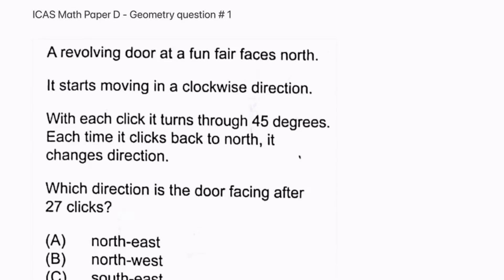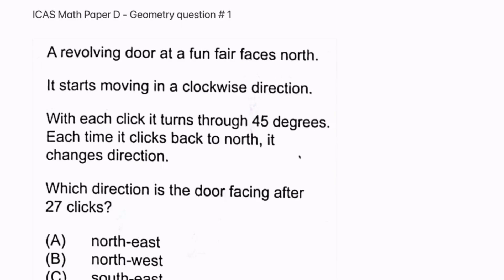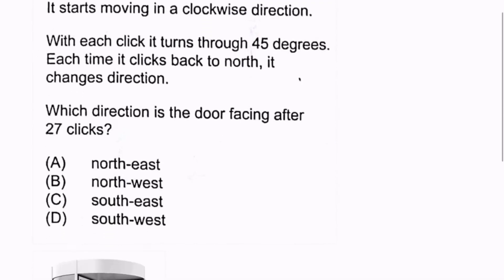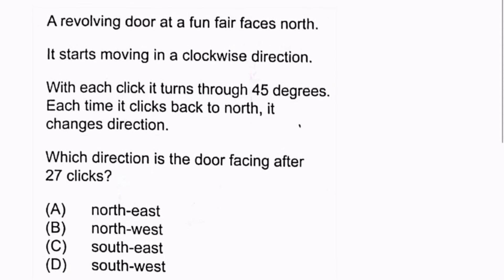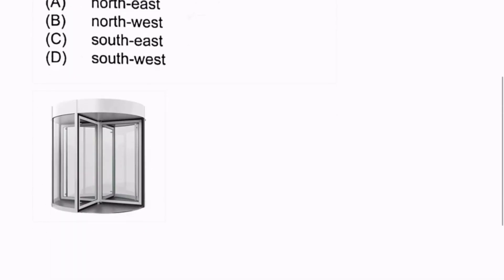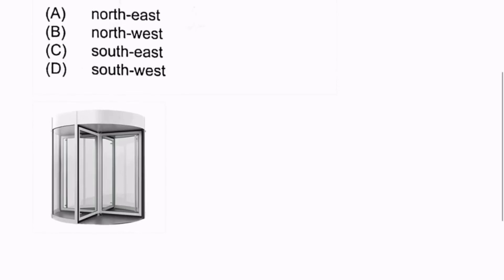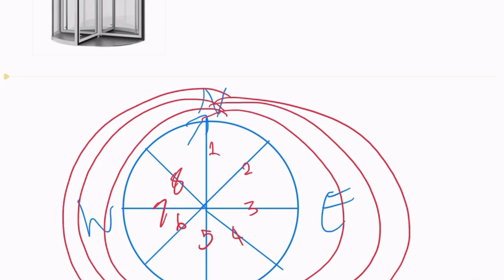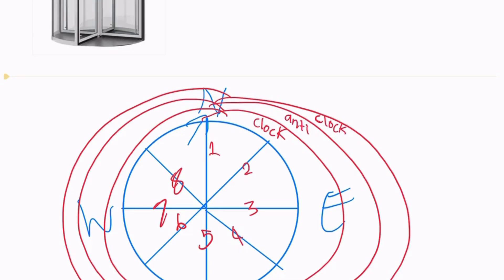ICAS Math Paper D - Geometry Question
In this educational video, we tackle an ICAS math problem involving geometry and angles. Learn how to solve a problem about a revolving door, calculating the number of clicks needed for a full circle, and determining directions after multiple rotations. Follow the step-by-step explanation to understand the concept of angles and directions in geometry.